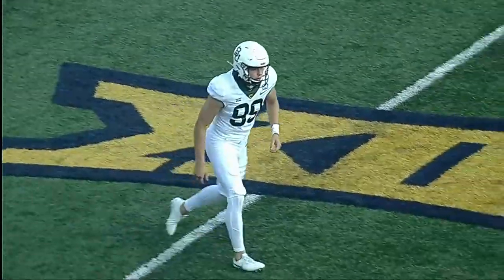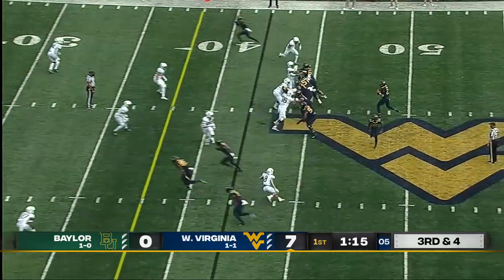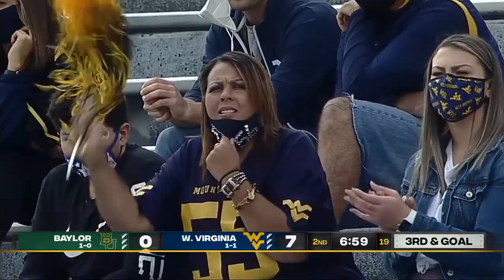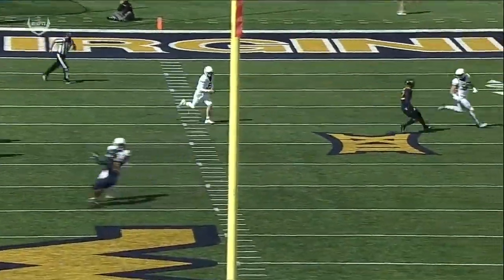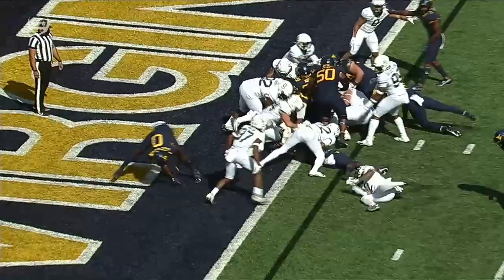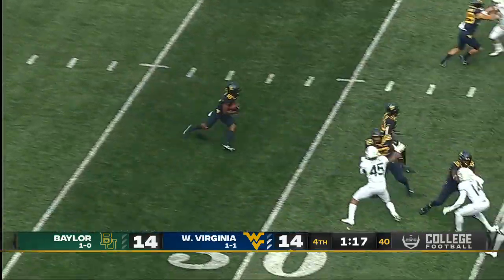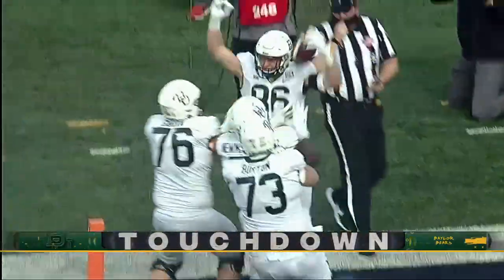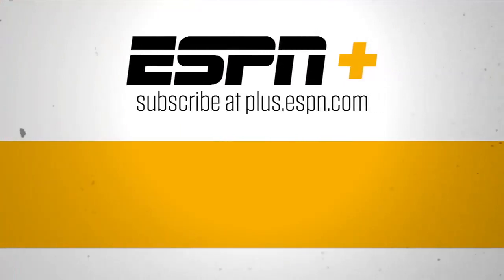Baylor Bears vs. West Virginia Mountaineers | 2020 College Football Highlights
Check out the highlights as the Baylor Bears take on the West Virginia Mountaineers in Week 5 of the 2020 college football season.